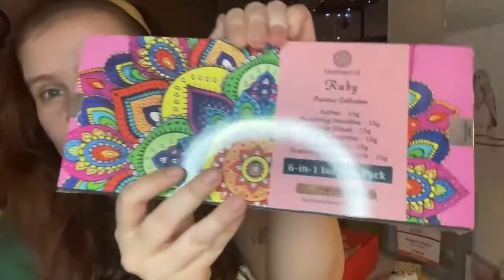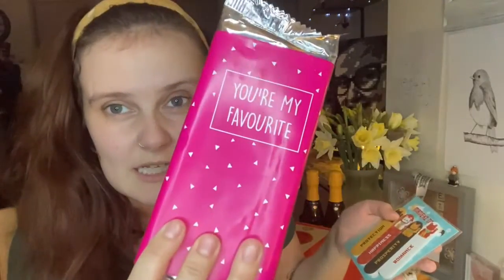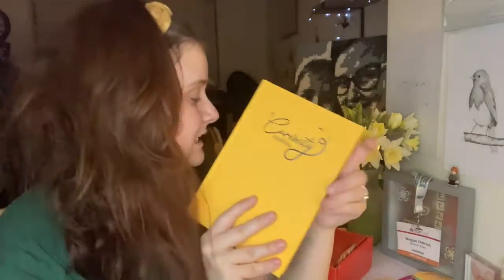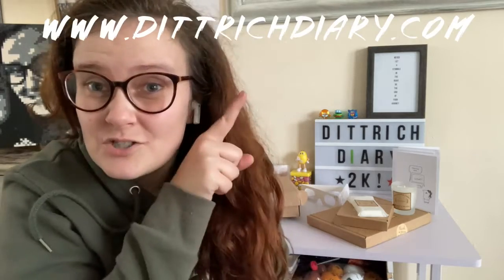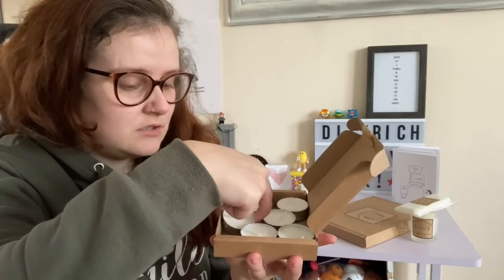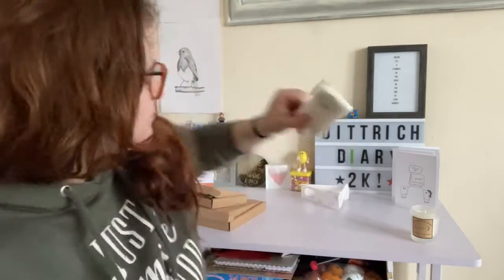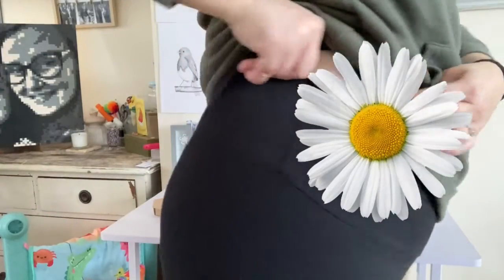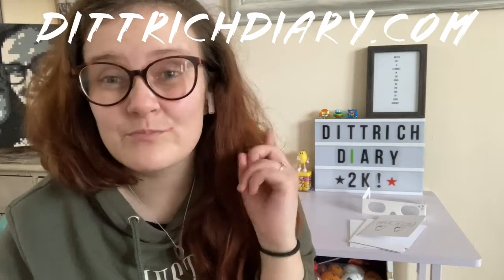Mother’s Day Gift Guide 2022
My Valentine's Gift Guide was super popular so I sourced some small businesses for Mother's Day Products too. All of these that I have sourced are either small businesses, new businesses or ones who are trying to get known within their genre.

As I mentioned in the middle video Mum and I are doing the 10,000 steps every day in March for @CancerResearchUK  and we would love to hit our fundraising targets.

Thank  you to all the businesses featured for working with me and I hope everyone is safe and well xx